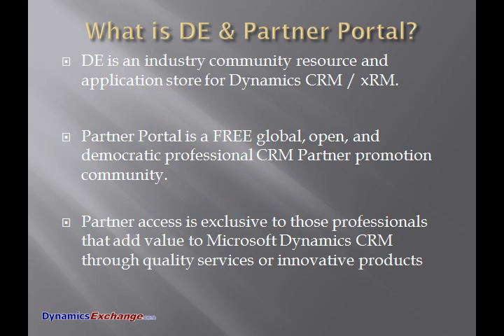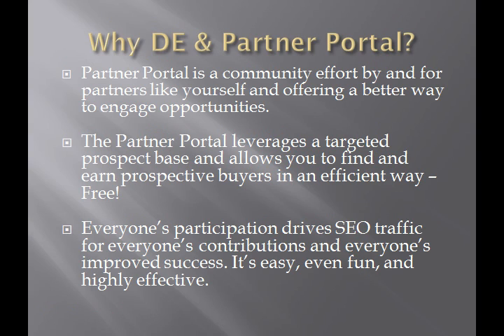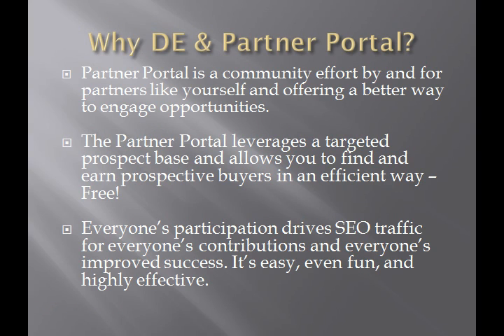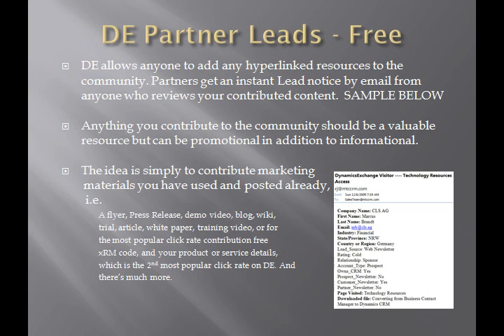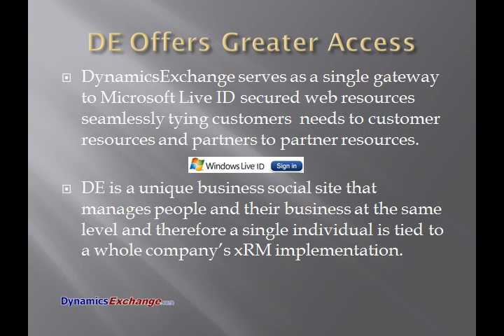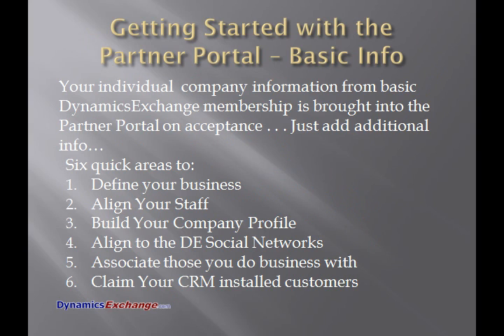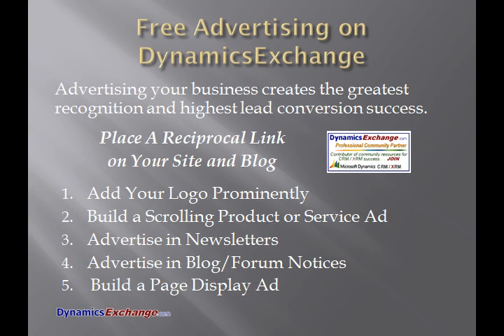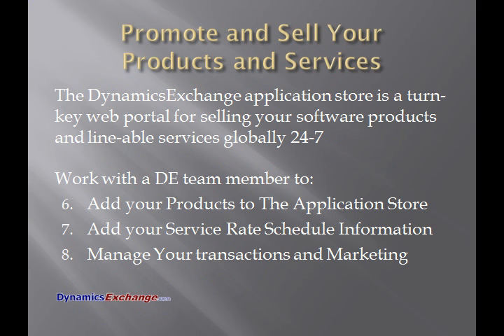Partner Portal Video Presentation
The DynamicsExchange Partner Portal is your connection to the world of Microsoft Dynamics CRM platform and community marketing. The Partner Portal is designed to allow you to expose your Dynamics CRM practice, staff capability, and your products and services to CRM prospects and users in your area of expertise.

 Get leads and build your company recognition with qualified prospects!  By contributing your writings and marketing resources for all to access in the DynamicsExchange community, you can create exposure for yourself and generate greater traffic for the community as a whole  everyone does and everyone gets leads. When any visitor views any line item you contribute, you get all their info by email instantly! Additionally you can run whole market programs to new prospects, existing CRM users, and even other CRM partners - and so much more.